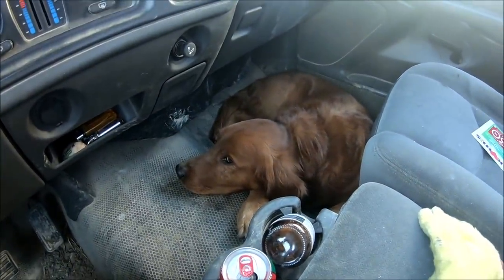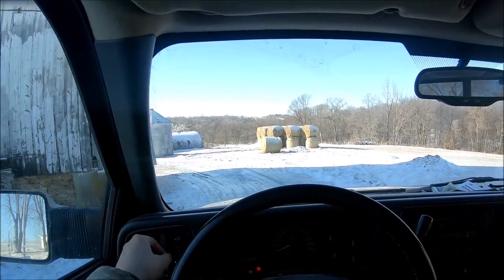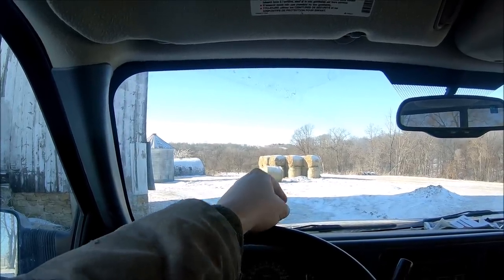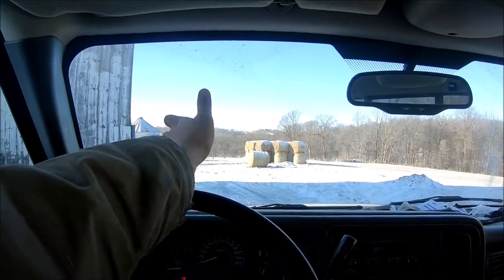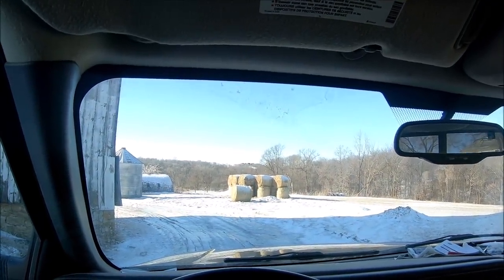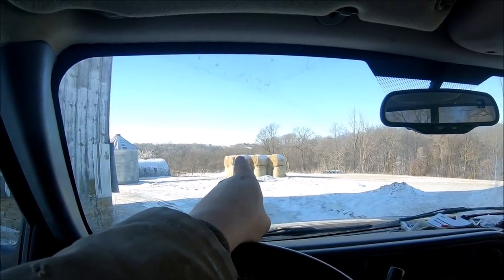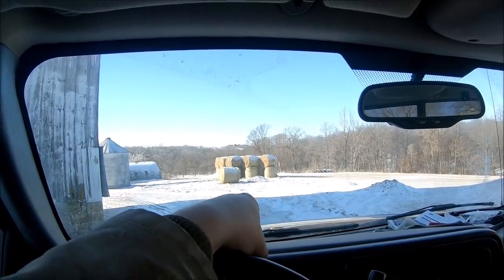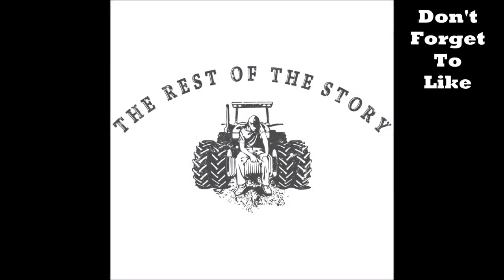Plastic Wrapping Bales???